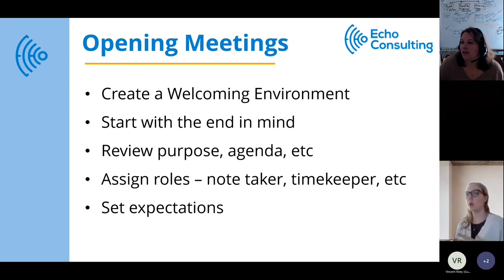How to Start a Meeting Correctly | Ideas for a Positive Start to Meetings